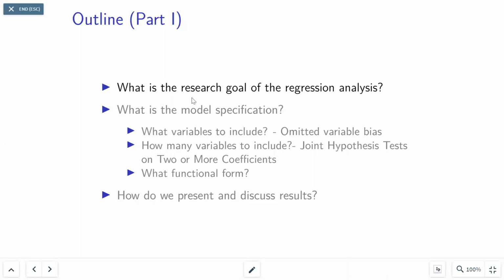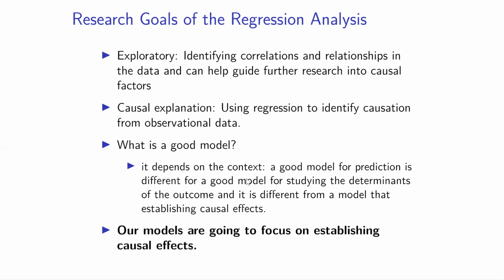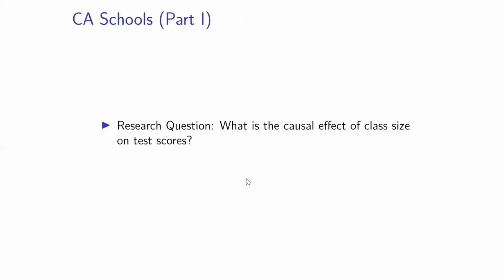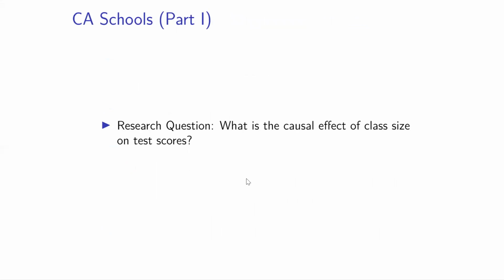5.1 Research Goals